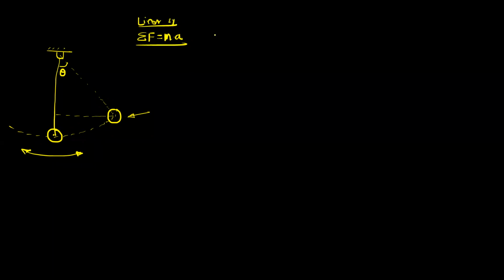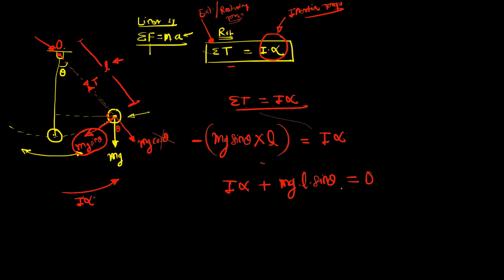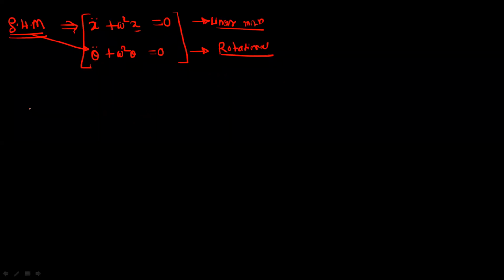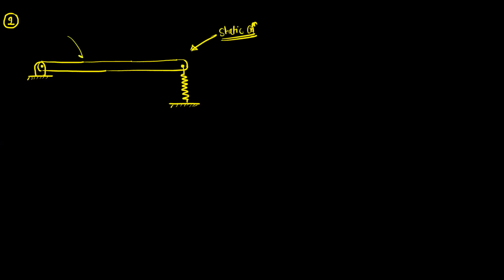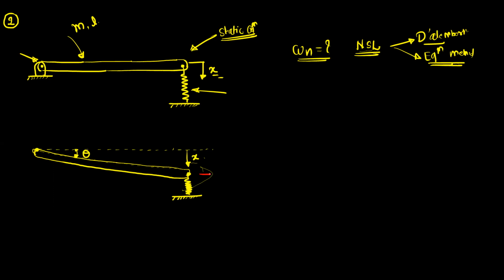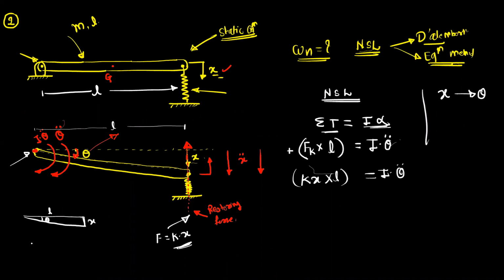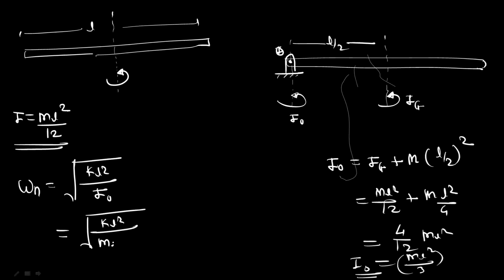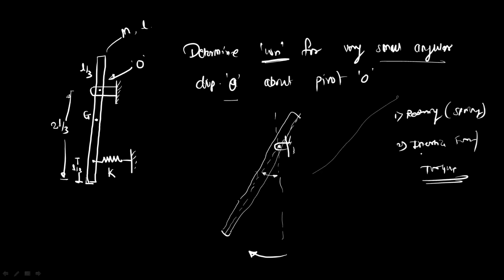Dynamics of machinery lectr 06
Examples on Wn calculation using NSL